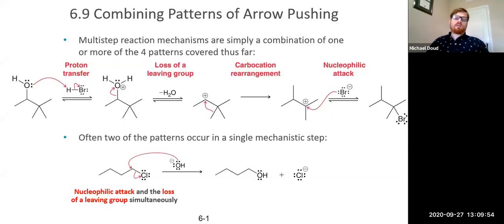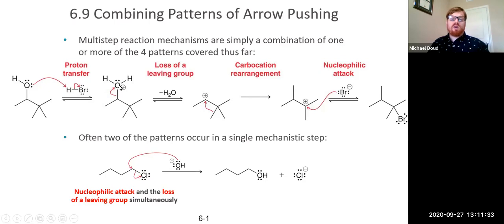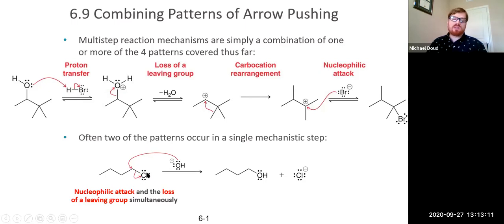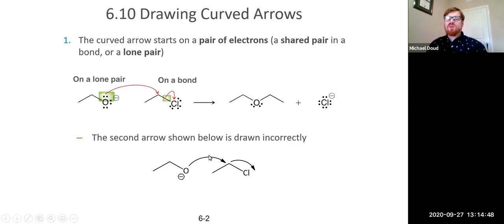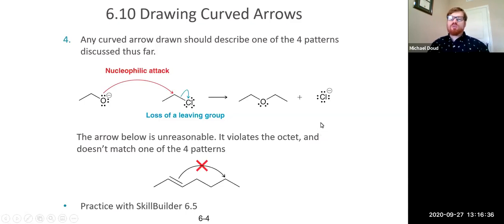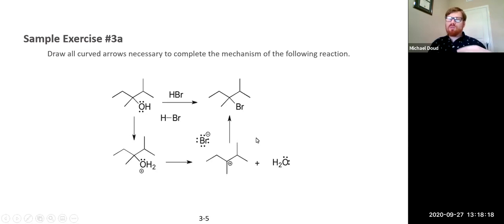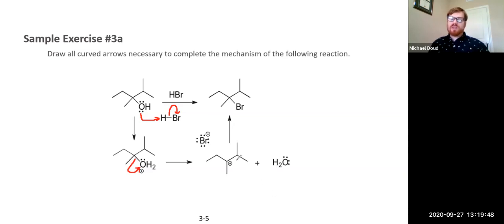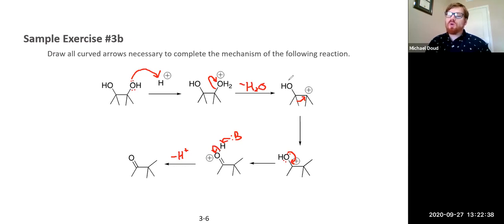CHEM 231 Lecture 23: Combining the Patterns of Arrow Pushing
This lecture covers sections 6.9-6.10 in your book, combining the patterns of arrow pushing in chemical reactions to make up a chemical reaction mechanism.